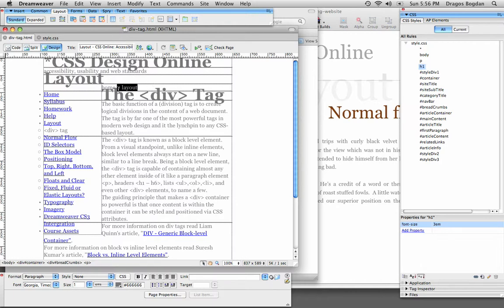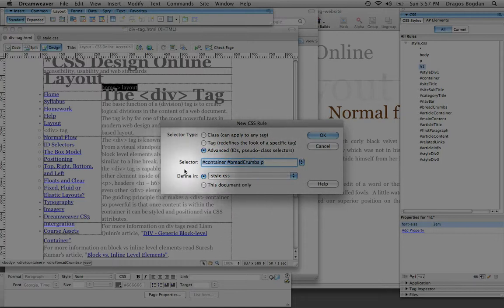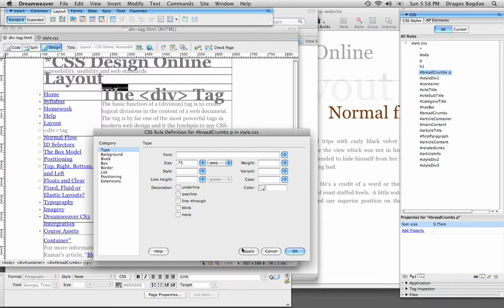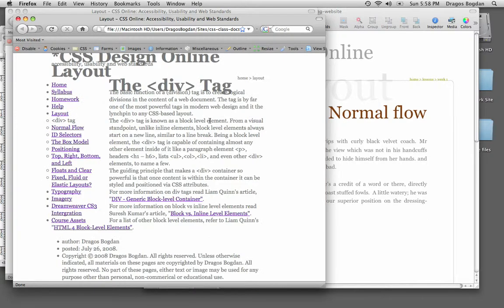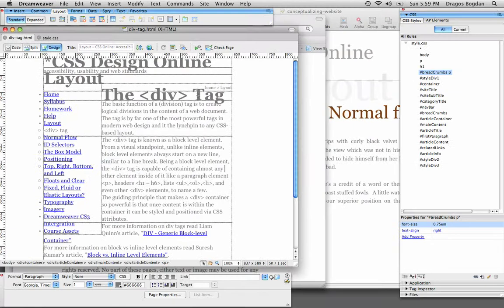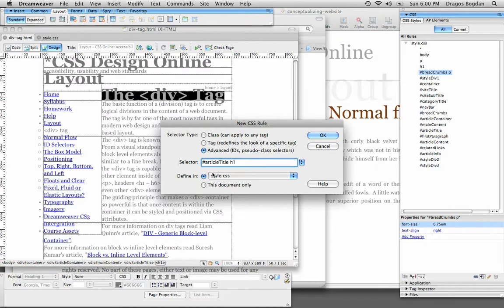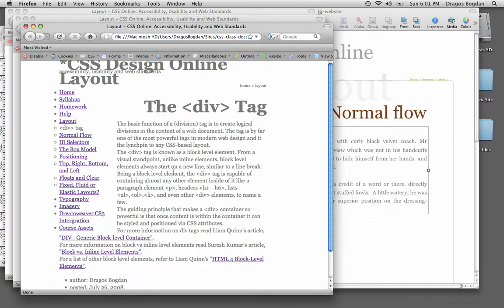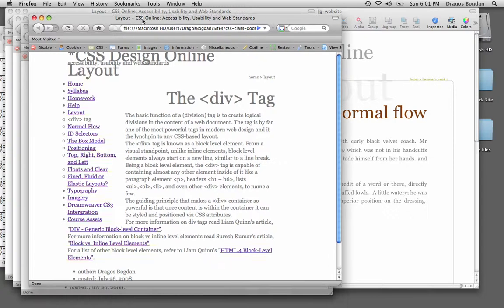(20/37) - Fine Tuning the Top Fold Text - UCLA Extension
This video goes over position some of the elements on the top fold of the web page.